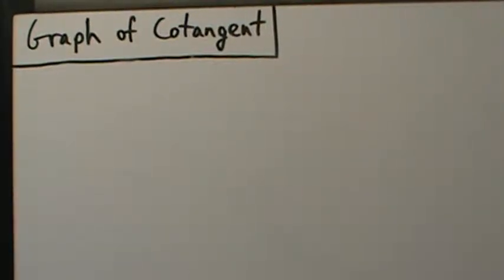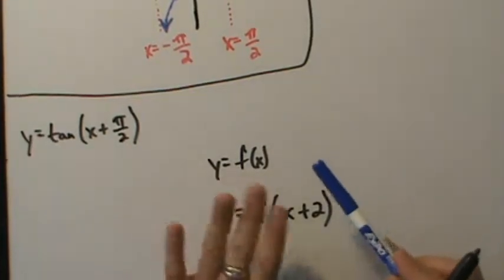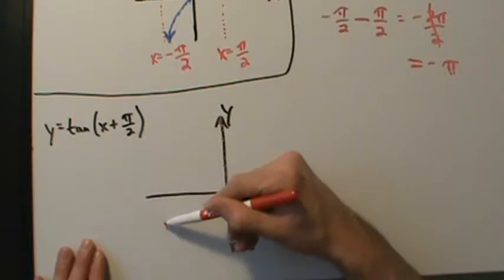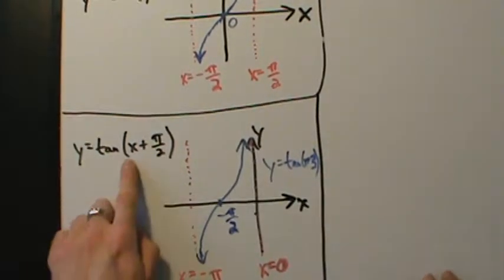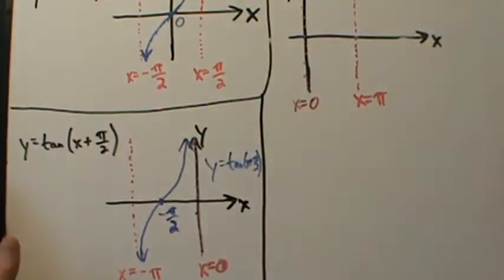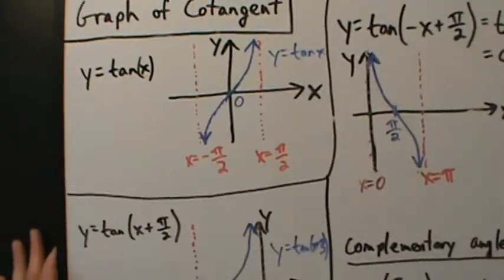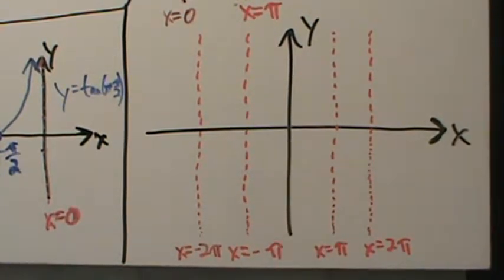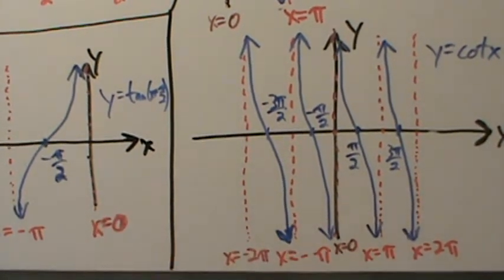Trigonometry - Graph of the Cotangent Function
The graph of the cotangent function, derived from transformations of the graph of the tangent function.